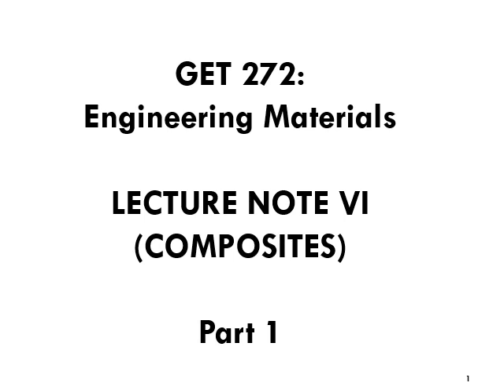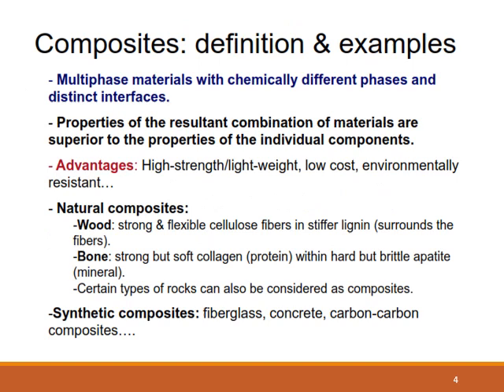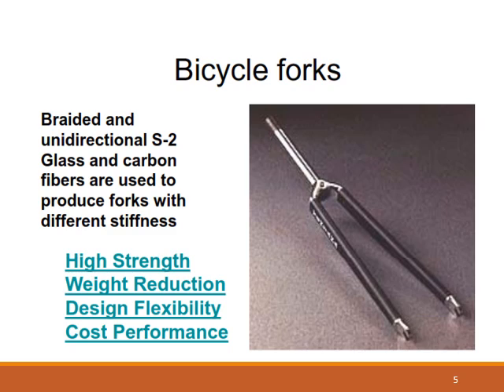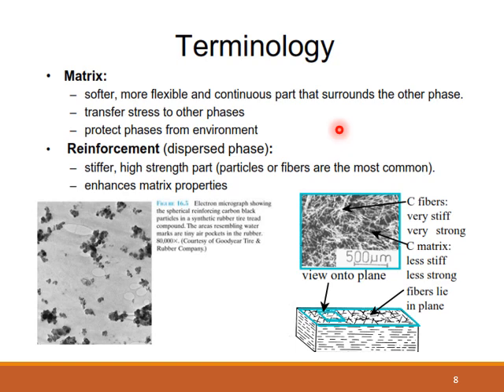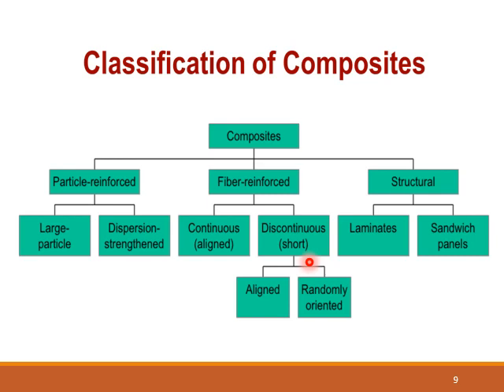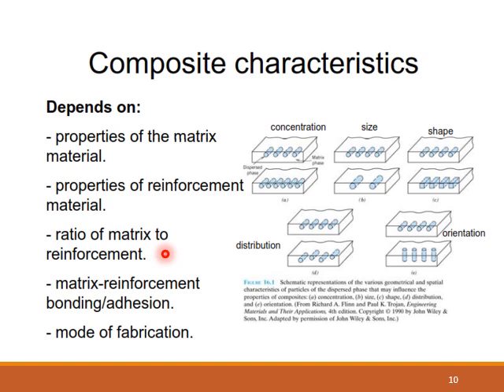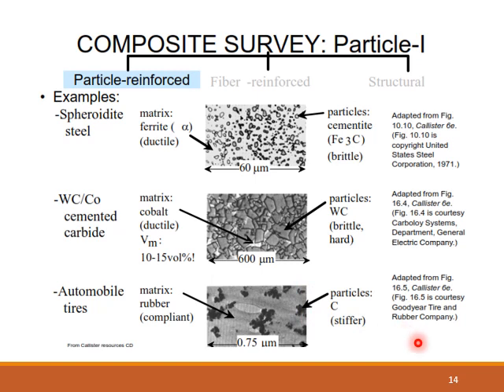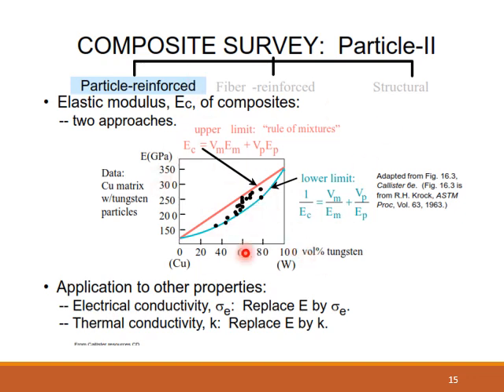Lecture note 7 (Part 1)